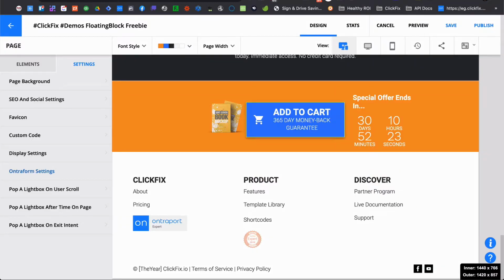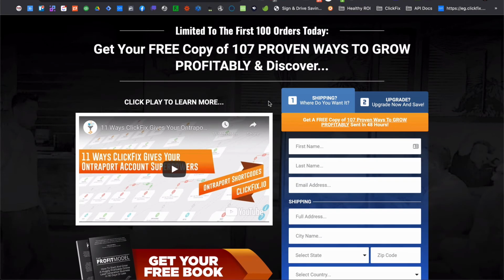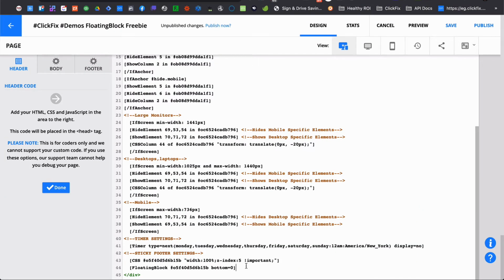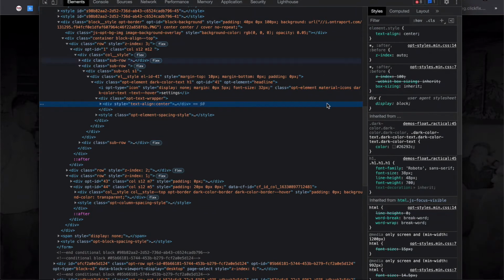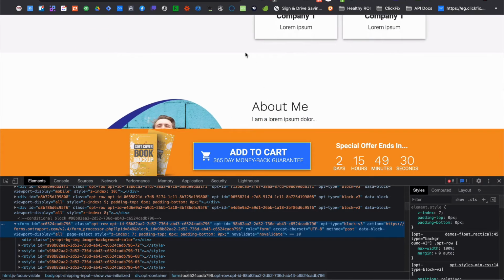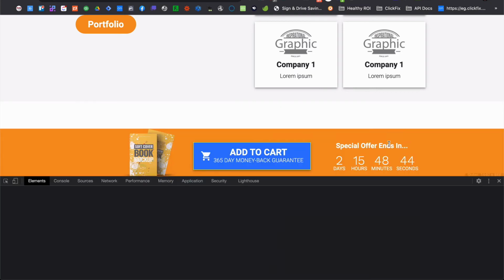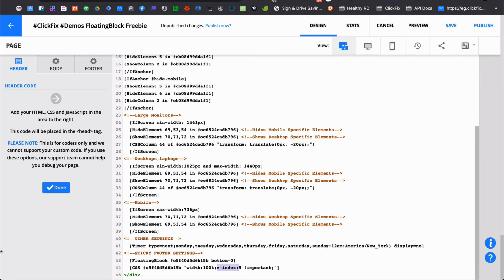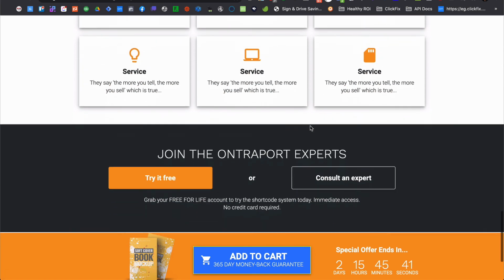How To Make A Persistent Footer Banner On An Ontraport Page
Are you paying attention to the conversion triggers you see on sales pages & e-commerce websites?

You know, things like...

Sticky CTA banners in the footer once someone scrolls past a certain point.

We certainly are!

And since it's Freebie Friday, I thought it would be cool to show you exactly how to add one of these to your Ontraport pages with just 2 lines of code.

And just like the title says...

This can all be achieved with a 100% free ClickFix.io account so nothing to should stop you from testing this on your pages to see if it boosts your conversions too.

So, you may be asking yourself...

"Why does this boost conversions?"

Well, the simplest reason is that it gives your visitor the chance to convert whenever they're ready.

Maybe it was the bullets in the section halfway down the page.

Or perhaps it was the testimonials near the bottom that did the trick.

On a traditional page, they would either have to scroll all the way up or down to find a button or form that would allow them to get to the next step...

But with this simple addition, they can just click and go at any point.

There are plenty of other NLP and subconscious levers this pulls as well.

But suffice it to say that when you start seeing this type of feature show up on the funnels of some heavy hitters AND as specialized APPS or theme features for e-commerce websites...

It's time to test it on your funnels too.